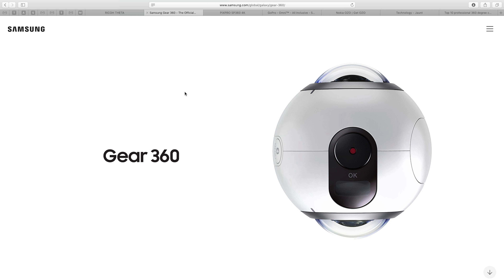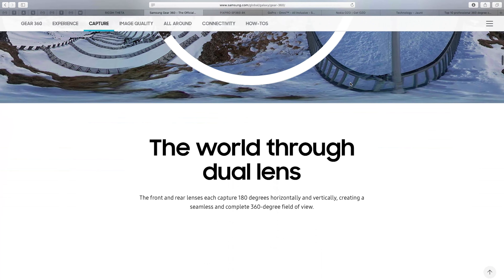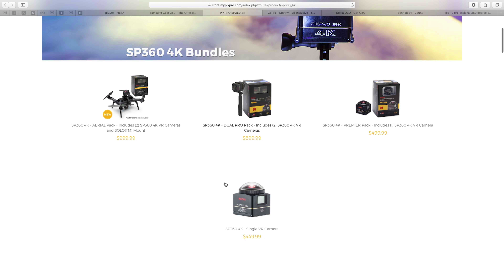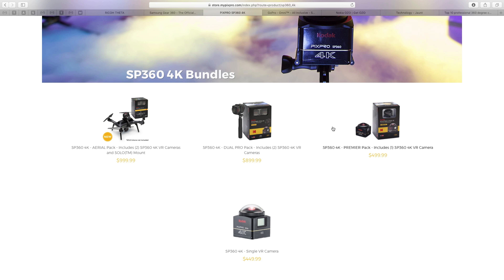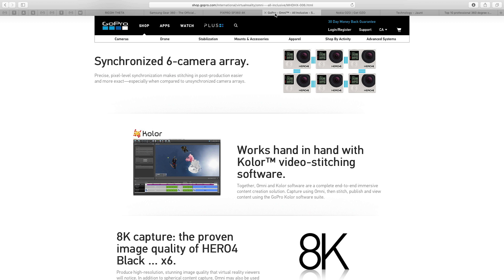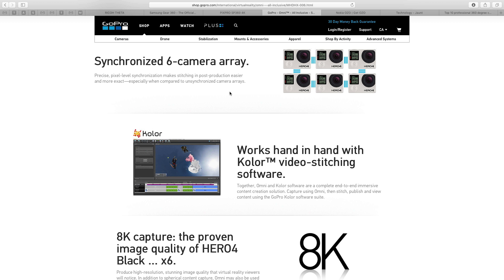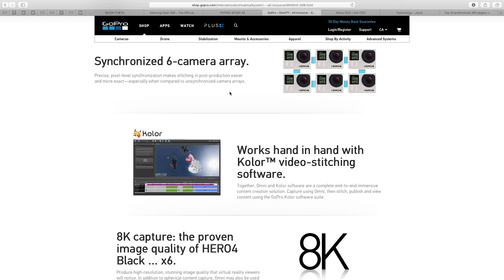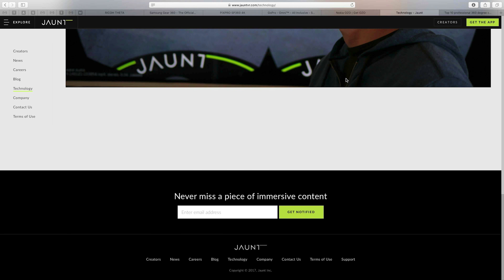Chapter 1.3: Current 360 Camera Solutions | 360/VR Master Series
Chapter 1.3: In this tutorial, we look at some of todays options for 360 camera solutions everywhere from the Samsung Gear 360 to Go Pro’s Omni. Host: Nick Harauz, Adobe Certified Trainer.

Part of the "Master Series: Cinematic 360/VR Production with SkyBox Suite"

SkyBox Suite is a set of 360/VR production tools for Adobe After Effects and Premiere Pro. They bring 360 production capabilities into those software hosts. They cover basic workflow, post FX, transitions and export to 360 format.

Host: Nick Harauz is an Adobe Certified Trainer in Premiere Pro and After Effects.
You can find some of his online training for Adobe on the Creative Cloud Learn website and Lynda.com. You can keep up with Nick on Twitter